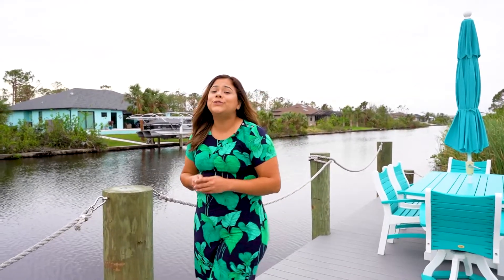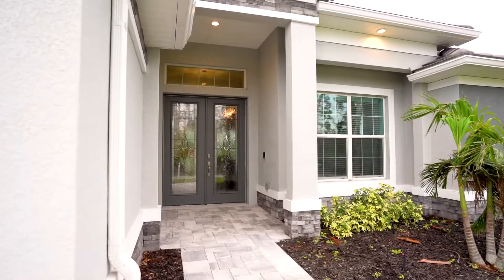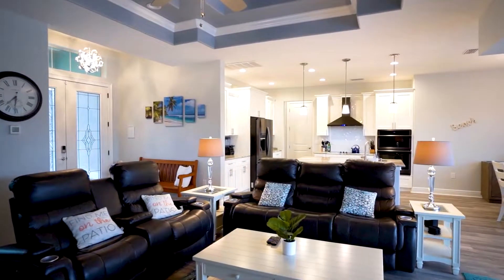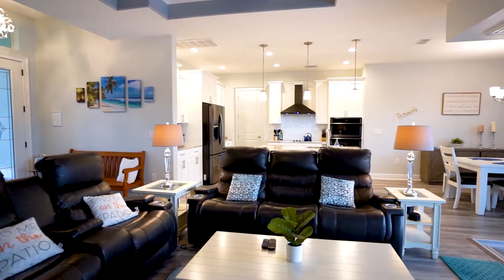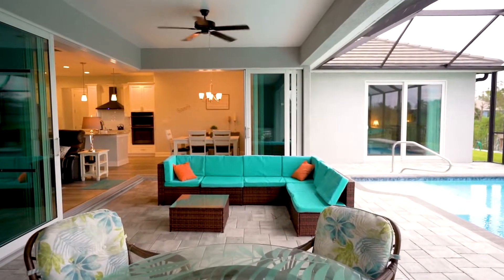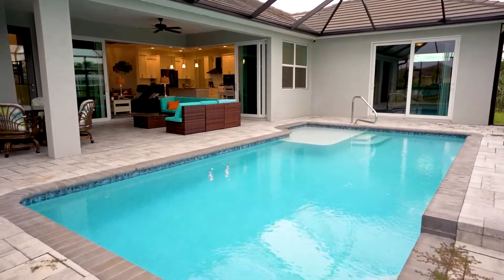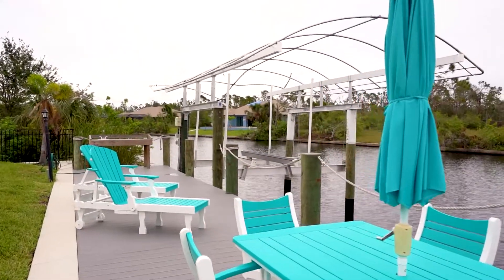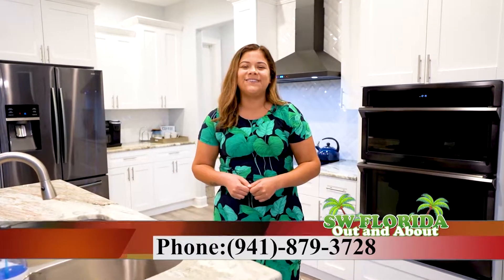Angie and Alan Macloughlin Port Charlotte Nov 2022